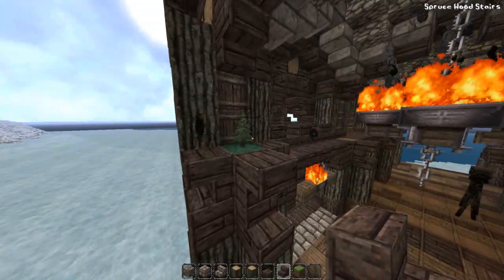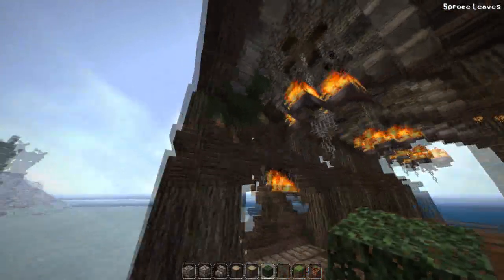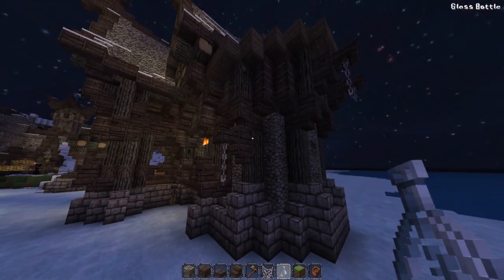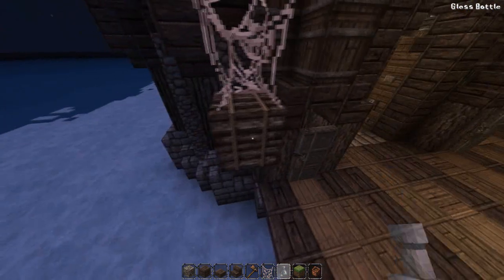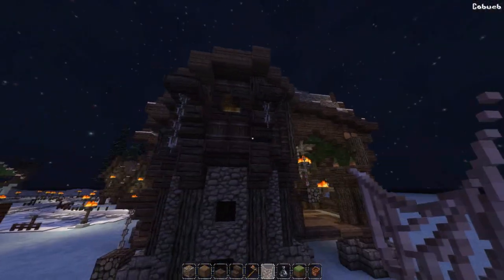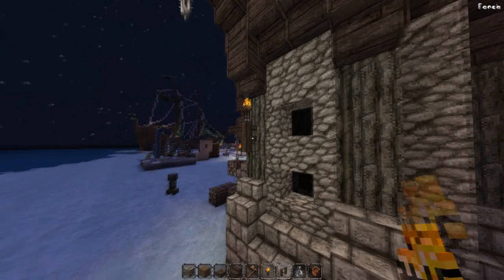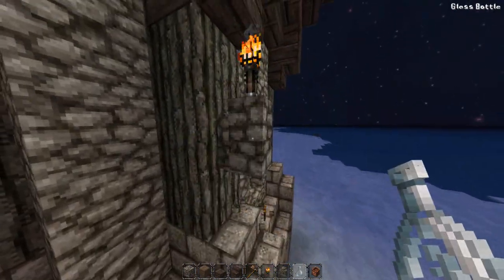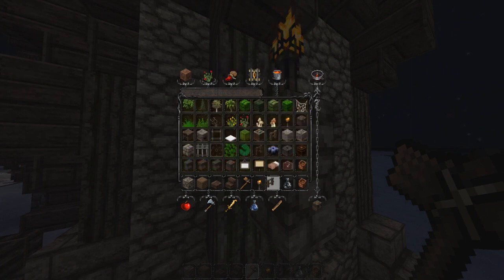Nordic Port - LetsBuild - 7